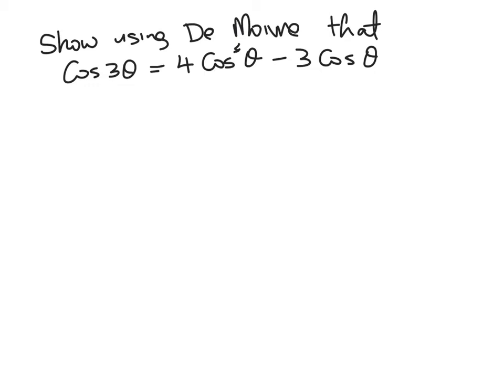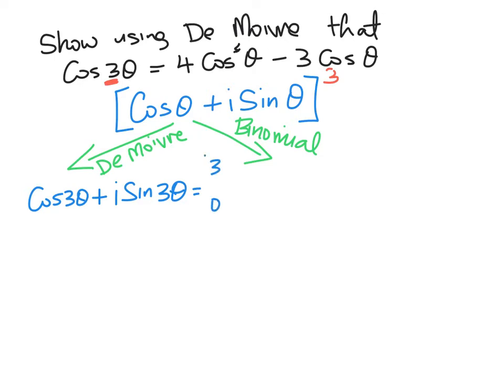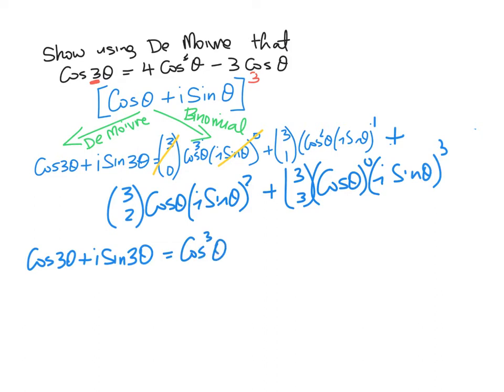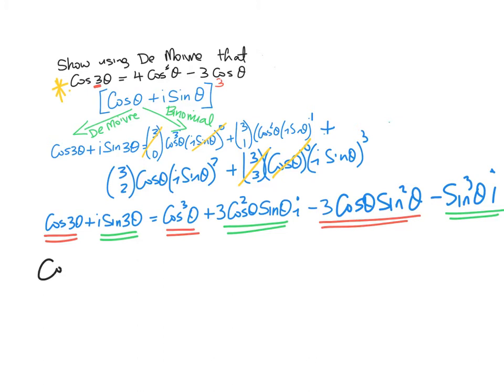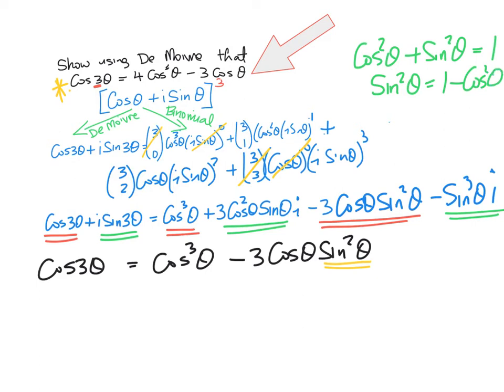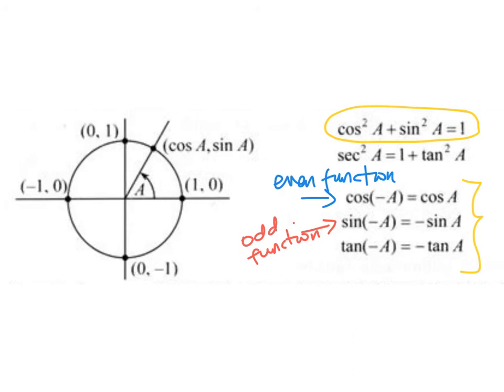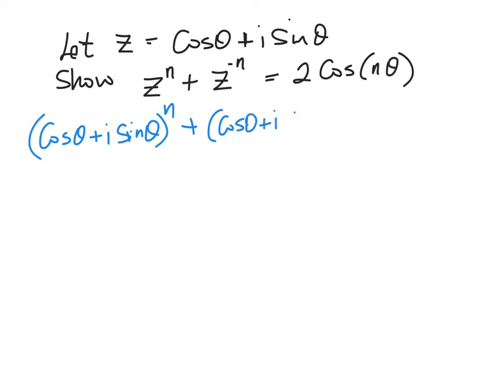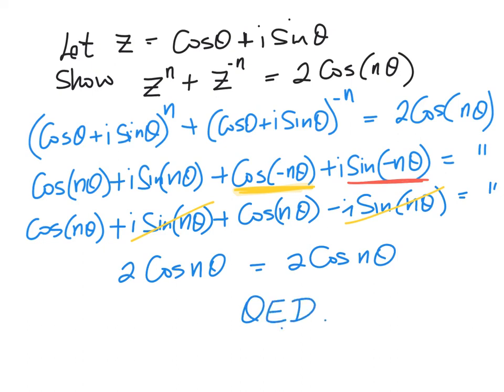Lc Higher - Proving Trig Identities using De Moivre